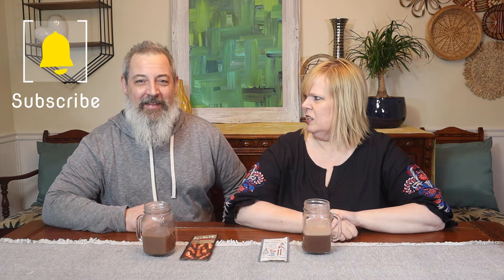HOT CHOCOLATE TASTE TEST | MAPLE AND BACON HOT COCOA REVIEW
Welcome back to Love and Junk! Today we are sharing our Hot Chocolate Taste Test, this is a maple and bacon hot cocoa review. Are you team whipped cream or team marshmallow on your hot chocolate?

USA